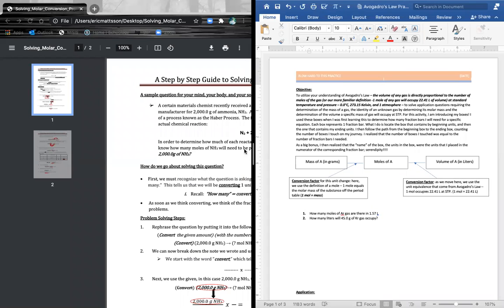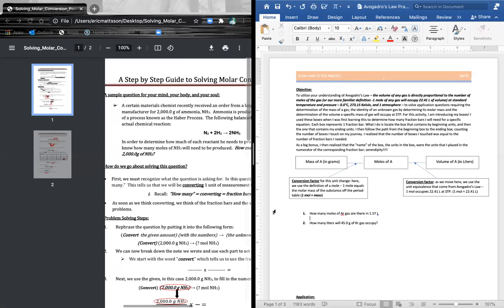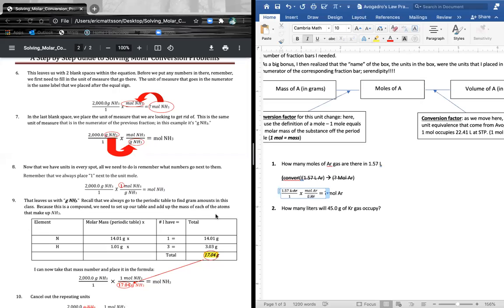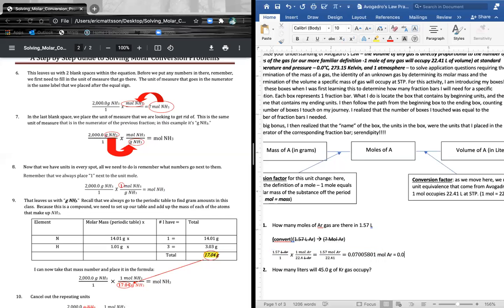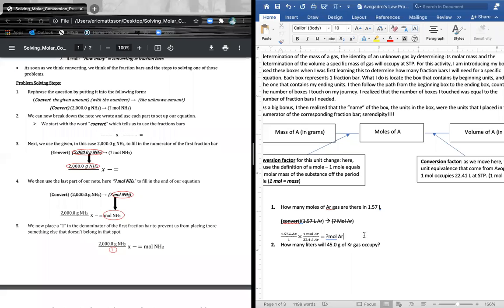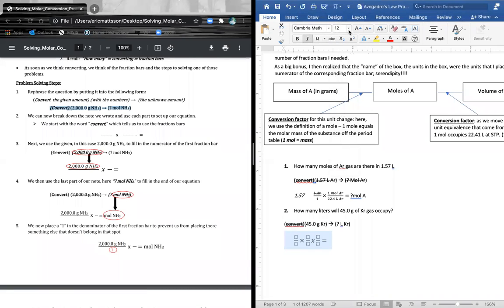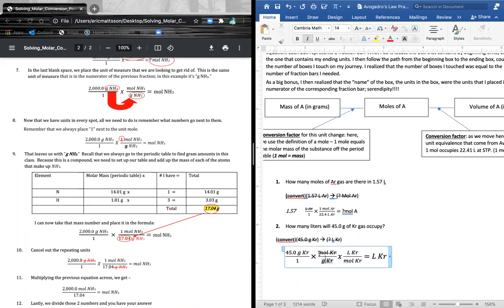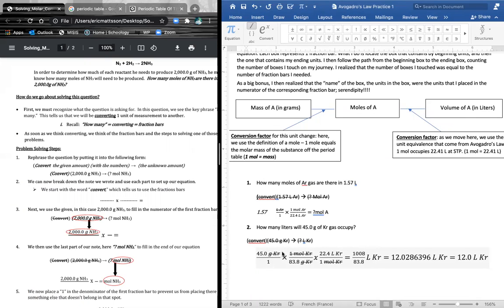Introduction to Avogadro's Law Conversions